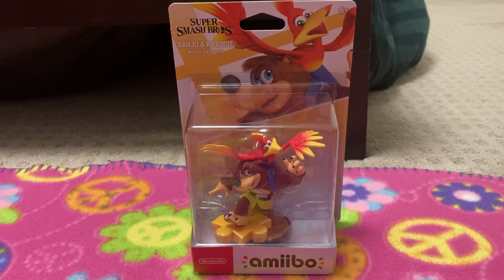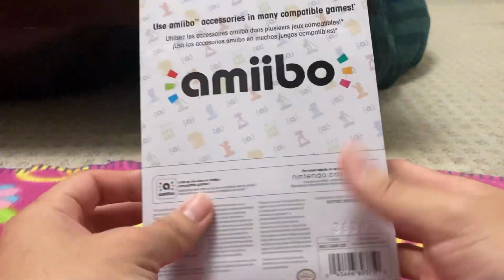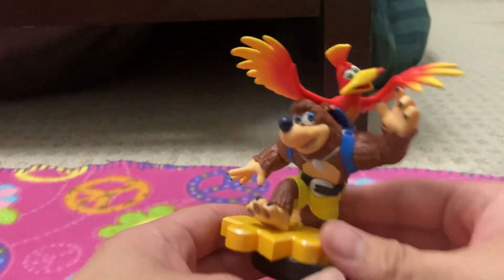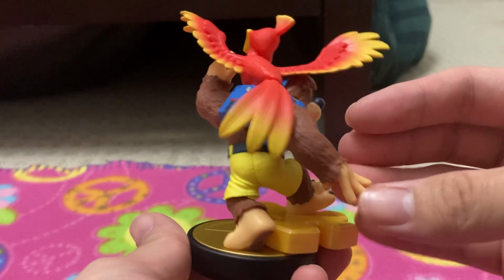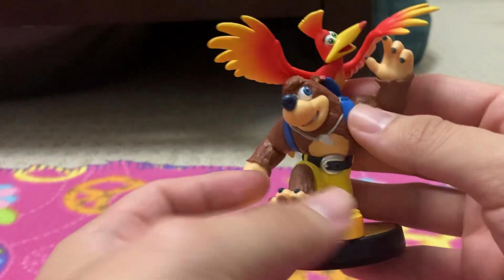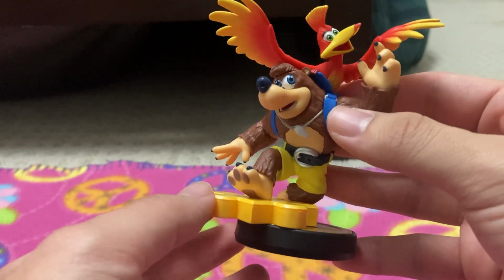Banjo & Kazooie (Super Smash Bros.) amiibo unboxing/review